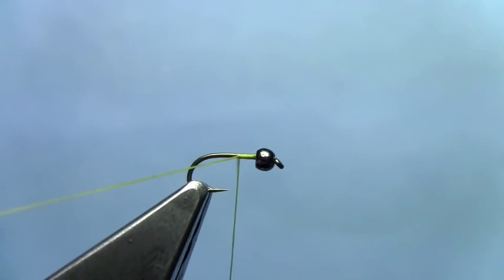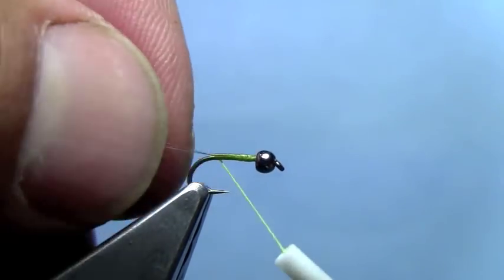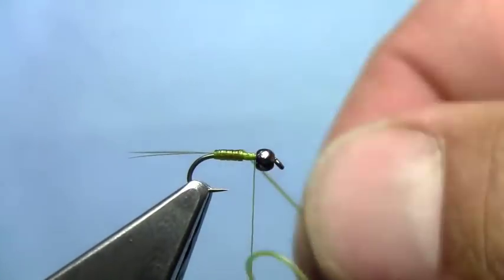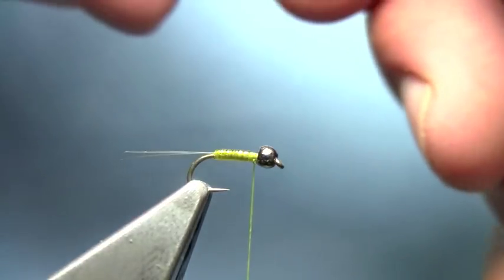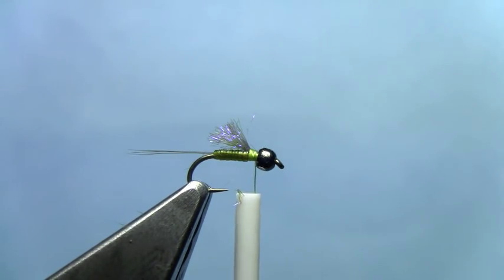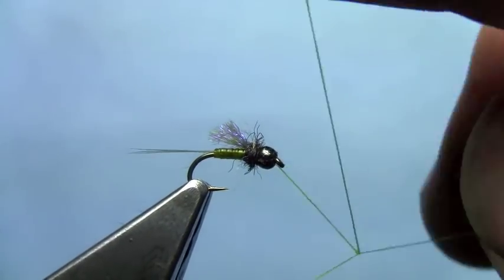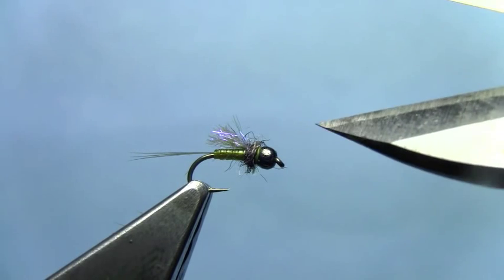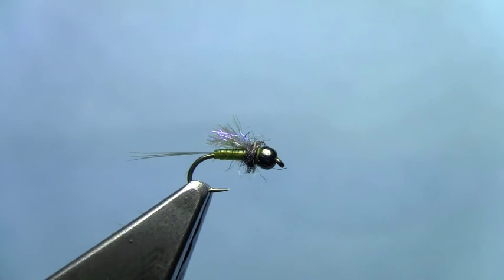Fly Tying with Hans- Ultra Violet Nymph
Based on nymphs from Czech fly tiers, the Ultra Violet Nymph is a very effective fly fished in the European or American styles of nymphing. It is also very effective fished as a dropper from a dry fly. This pattern works well to imitate mayfly nymphs as they rise through the water column on their way to the surface.